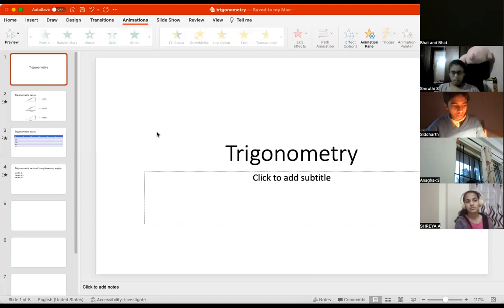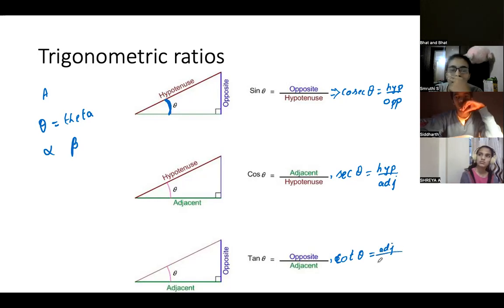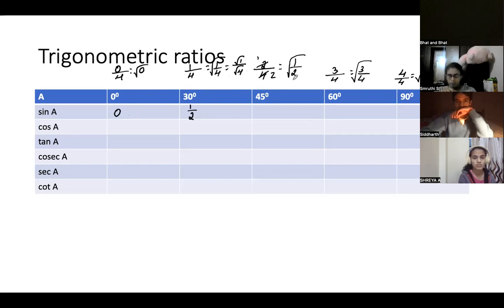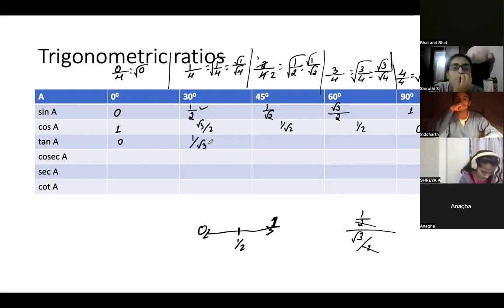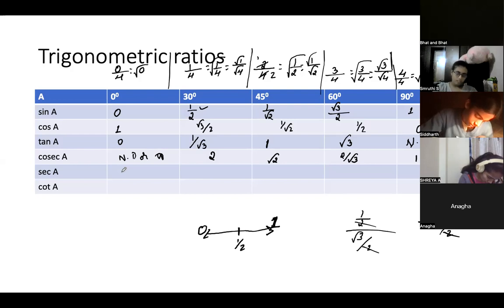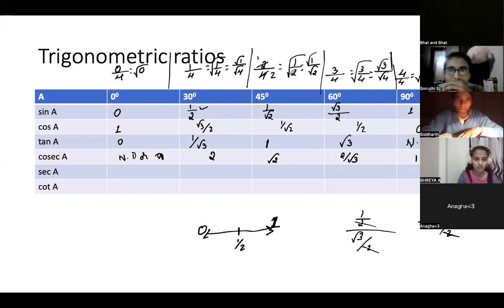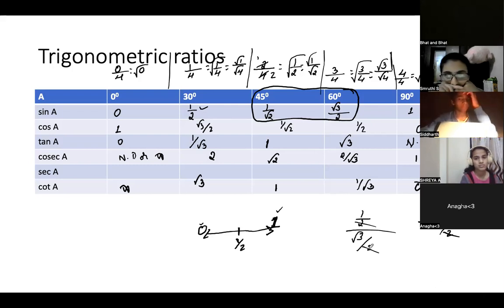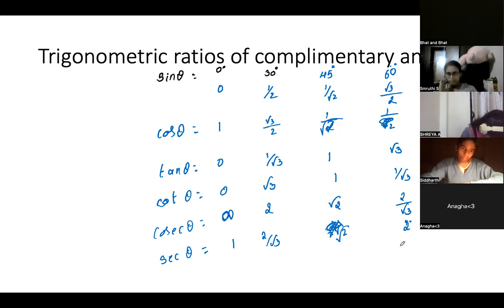10 CBSE | Maths | Trigonometry | 10/08/2022